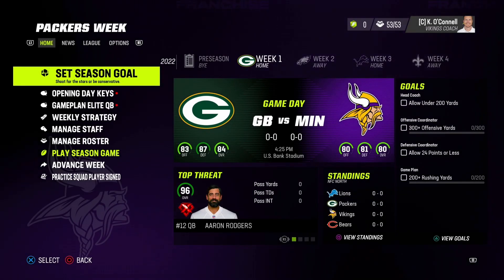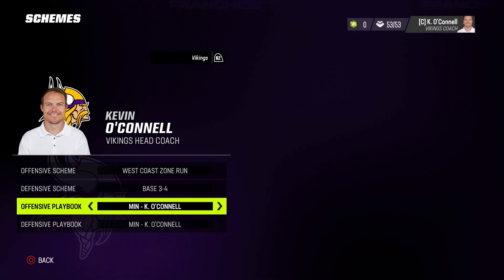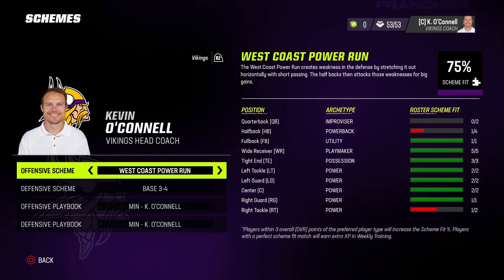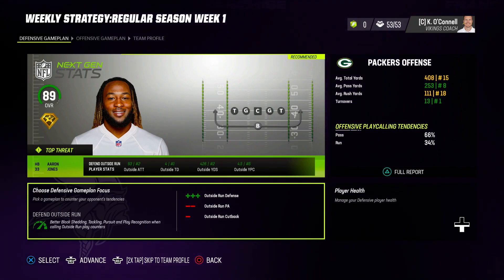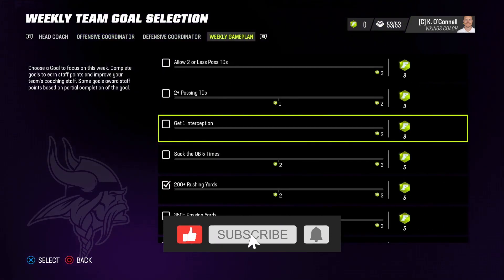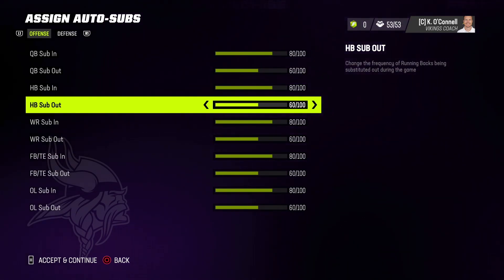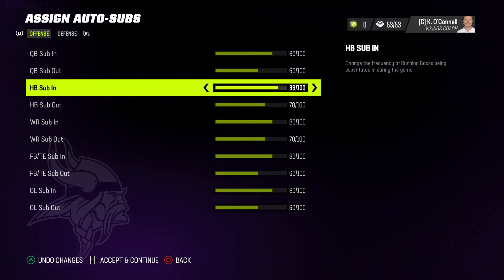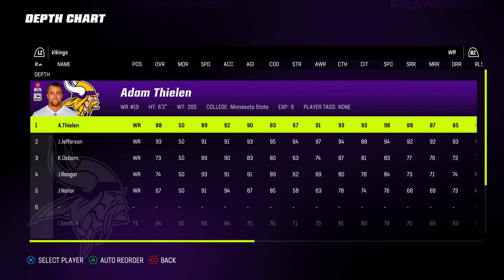Madden 23 Franchise CPU vs CPU Tips: Playbooks, Schemes, Strategy And More!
In this Madden 23 how to video I am going to give everyone some tips to try and use in your own Madden 23 Franchise Modes to help you have some more fun and maybe learn a little more about the nuances of the game!  This will probably be more relatable to the sim and CPU vs CPU community but I feel like there is something in it for everyone!  Today I will go over playbooks, schemes, strategy, formation subs, depth chart tricks and even auto subs!

TIMESTAMPS
00:00 Intro
02:02 Playbook/Schemes
09:21 Weekly Strategy
13:56 Staff/Talent Tree
15:43 Auto Subs
17:29 Formation Subs
20:05 Depth Chart
27:34 Outro